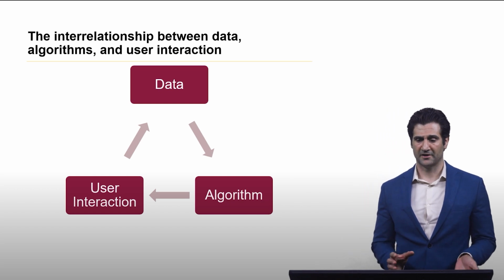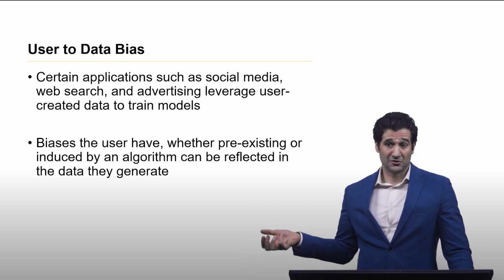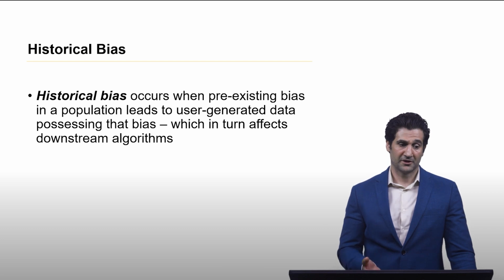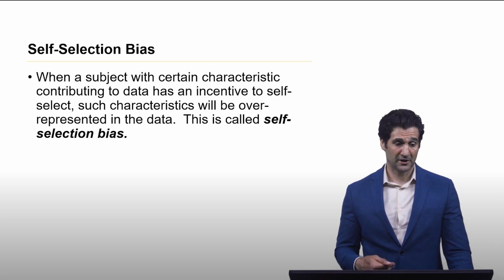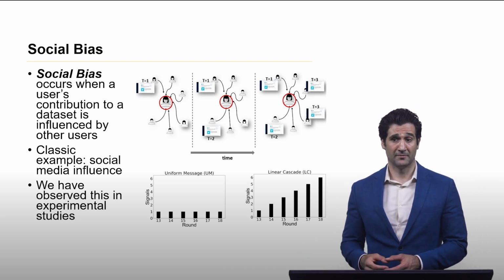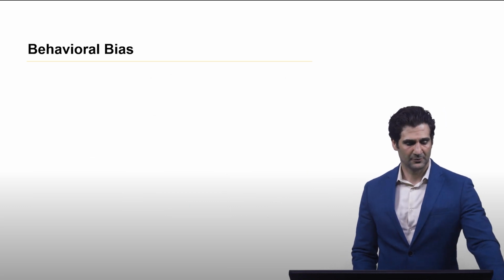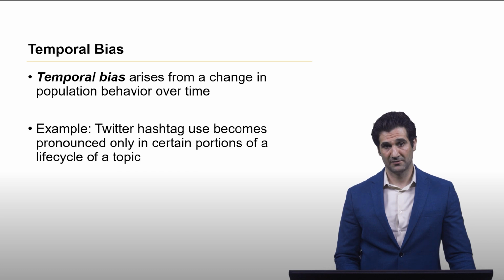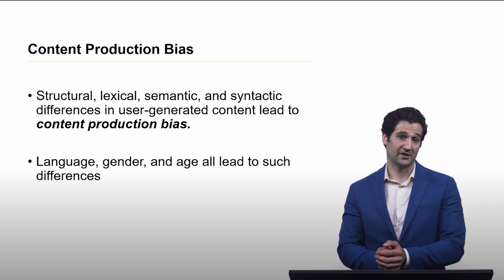User to Data Bias